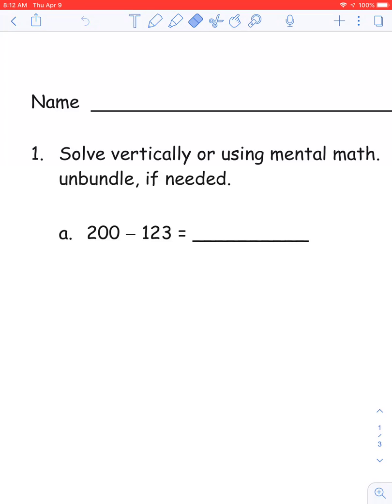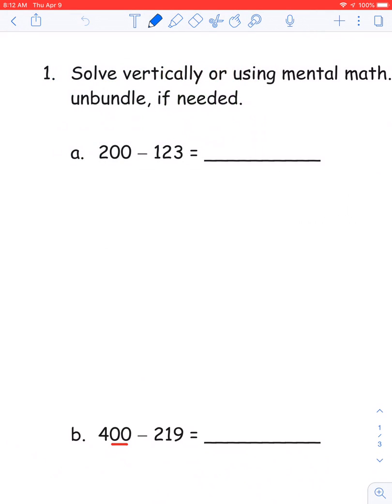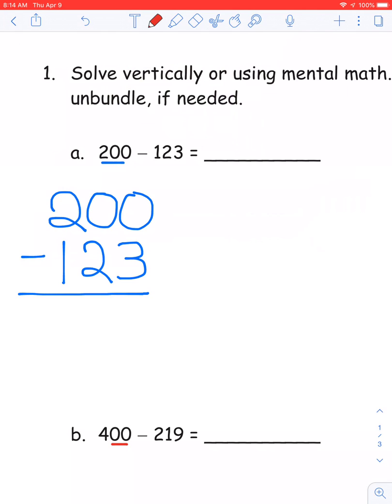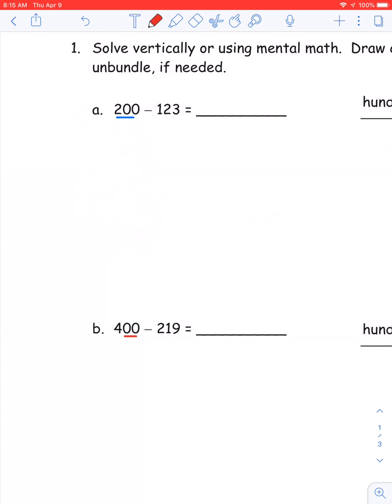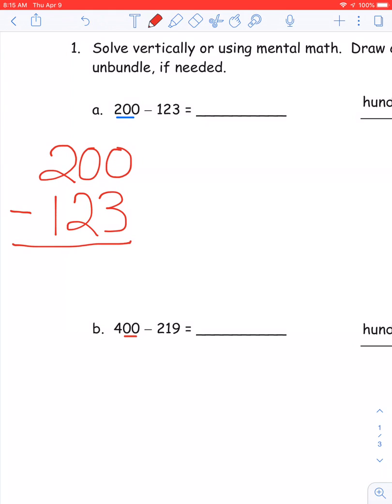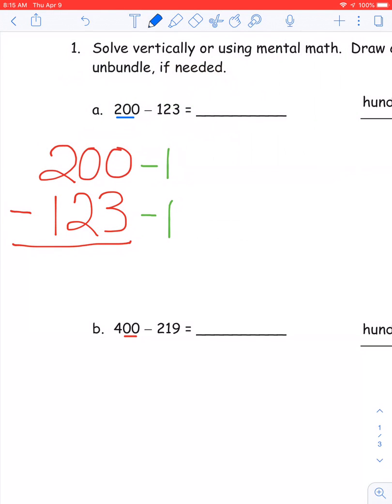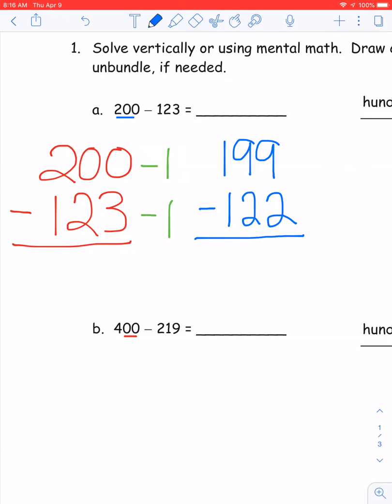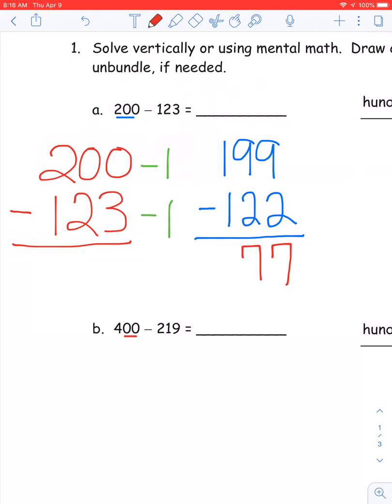Subtracting from Zeros (Review)